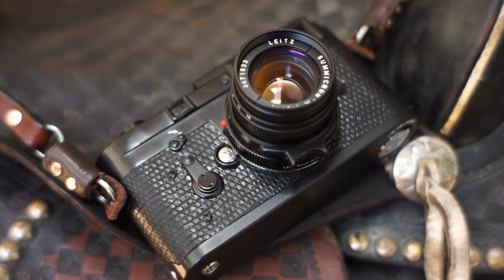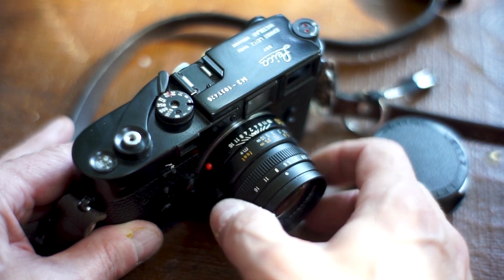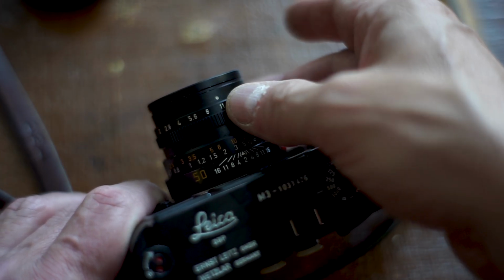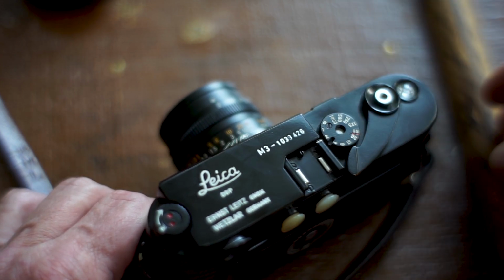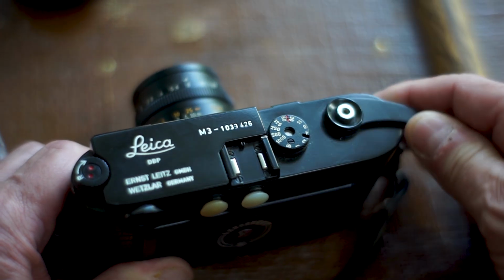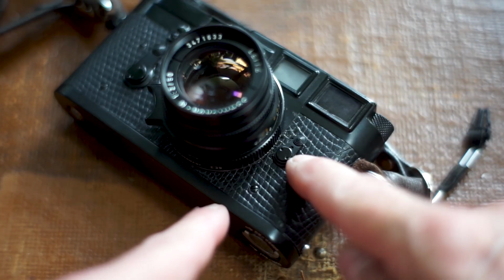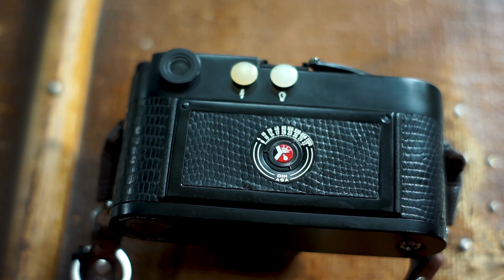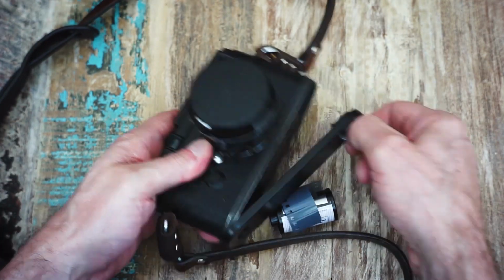How To Shoot With A Leica M3 Film Camera - Information, Functions, Buttons and Dials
How to use and take photographs with a vintage Leica M3 film camera & Summicron lens - A look at all the mechanical functions, features, buttons and dials on the classic Leica M3 camera and what they are used for. How to take photos with a classic vintage Leica M3 film camera from the 1960's Full walk-through and how-to video and why film photography is so much fun! 👍👍👌